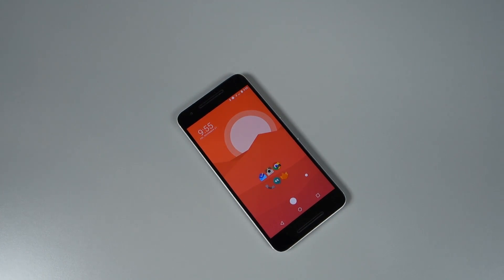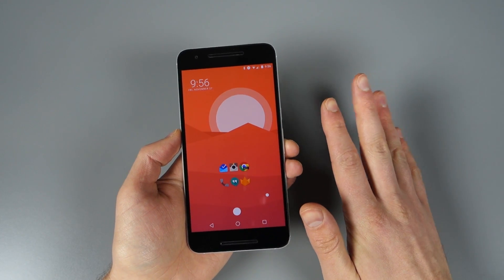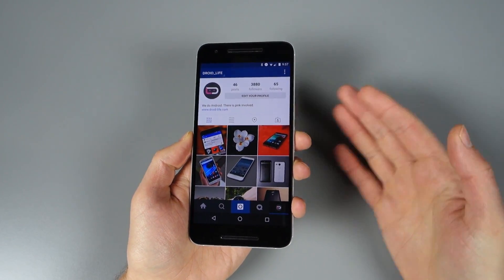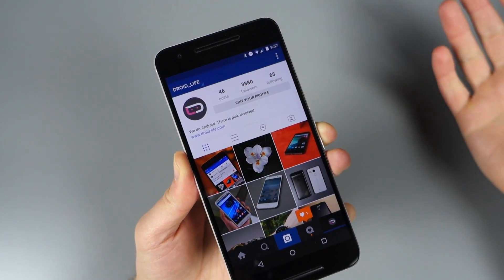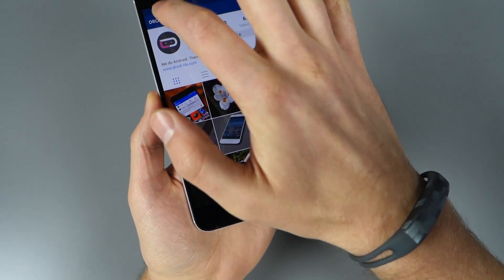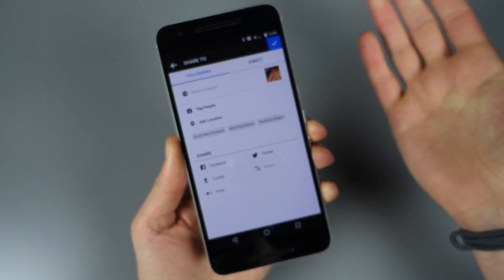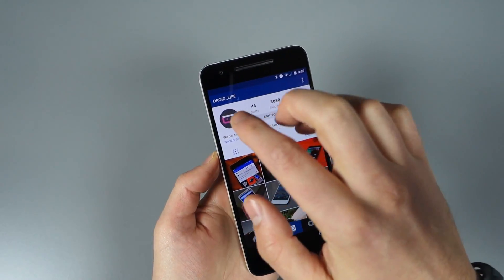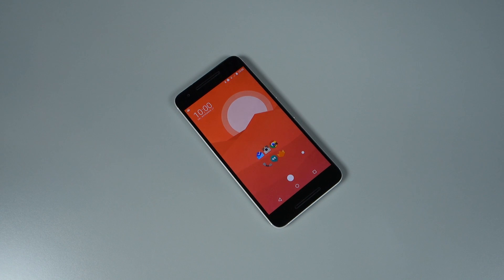Instagram multiple accounts feature added to Android!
Look, multiple account management finally arrives on Instagram! Here is a quick tour of how it all works.